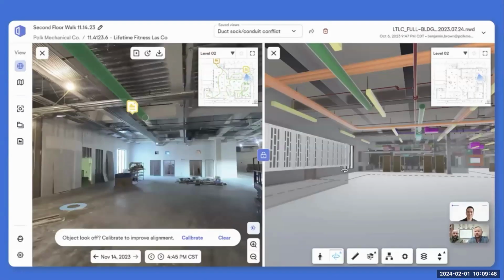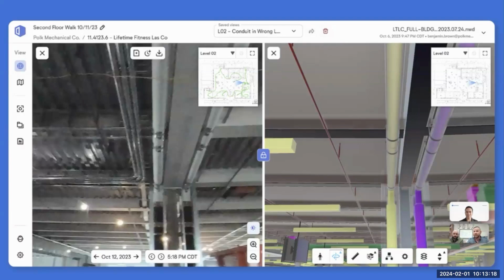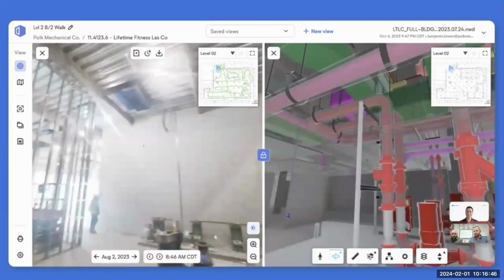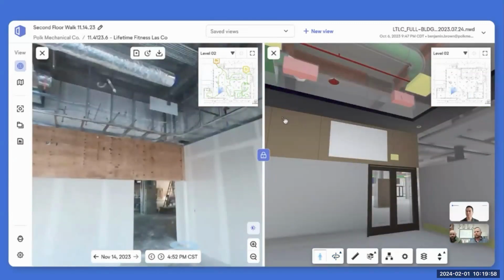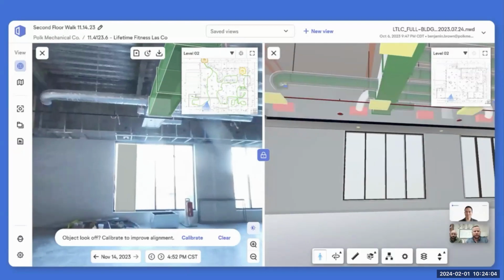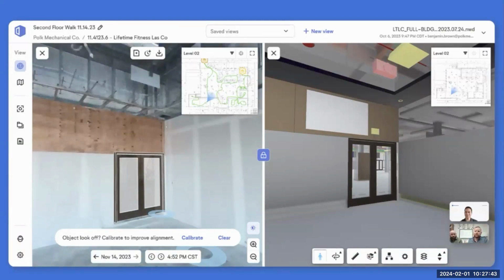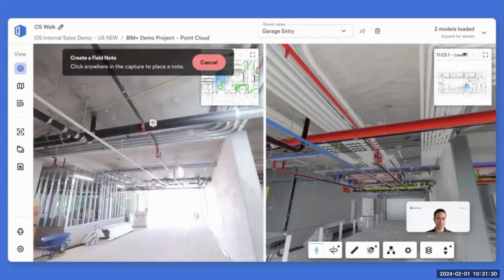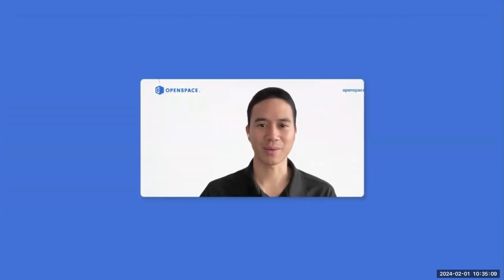New OpenSpace BIM+: Unlock the Power of BIM in the Field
For the official unveiling of OpenSpace BIM+, our new suite of user-friendly 3D tools that will reduce the time and money field teams need from VDC team resources, we were joined by Early Access customer Polk Mechanical for an informative webinar. Polk has been using OpenSpace BIM+ from the beginning and provided invaluable feedback. After months of using the product, Ben Brown (VP of Virtual Construction) and Brandon Burback (General Superintendent), shared the value they’re already seeing in the field and office—taking the burden off VDC resources by empowering field teams to easily view and navigate the project's BIM model and address questions at the jobsite.

Watch this on-demand webinar to:

• Learn how you can put the model in the hands of field teams with OpenSpace BIM+ (no specialized BIM software training needed).
• See how these intuitive features make it easy for anyone in the field to handle on-site coordination.
• Watch demonstrations of OpenSpace BIM+ features including Saved Views, BIM Element Overlay, multiple model support, Field Notes BCF export including 3D coordinates, and BIM offline mode for mobile.